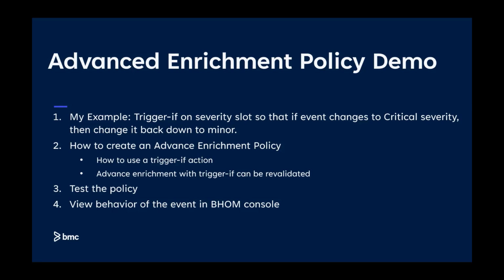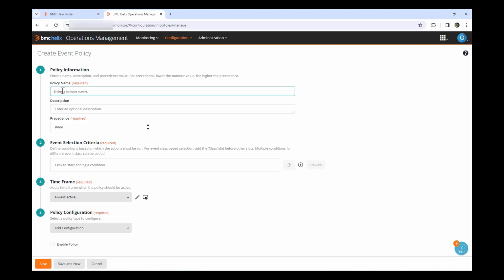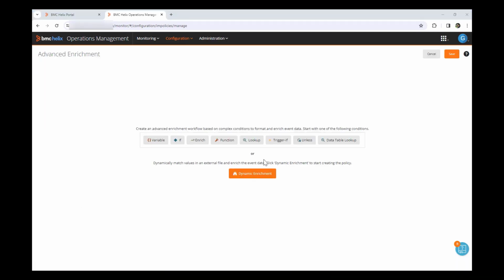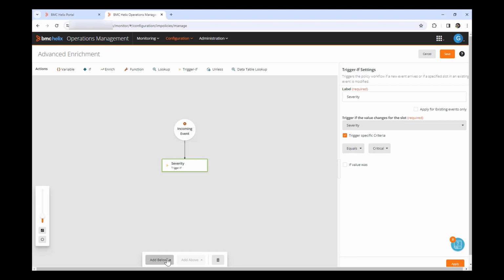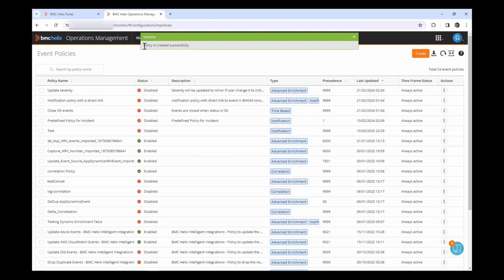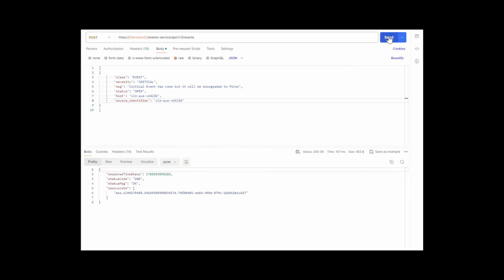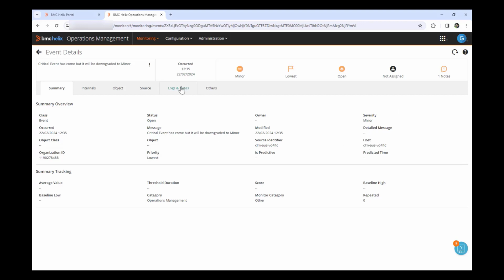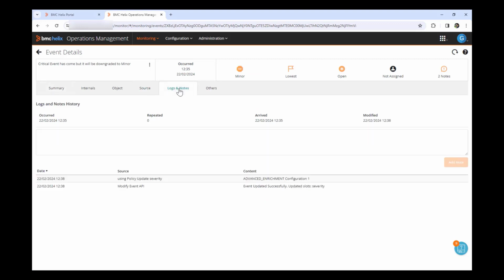BMC Helix Operation Management: Advanced Enrichment Policy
How to create an enrichment policy
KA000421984